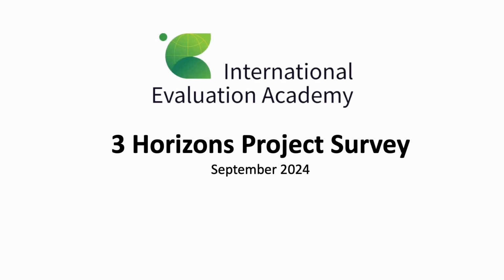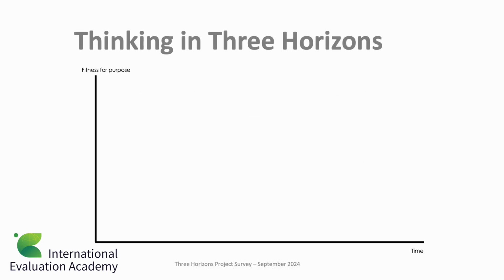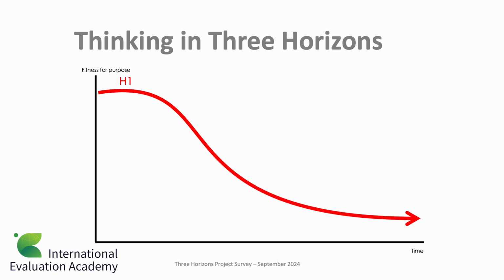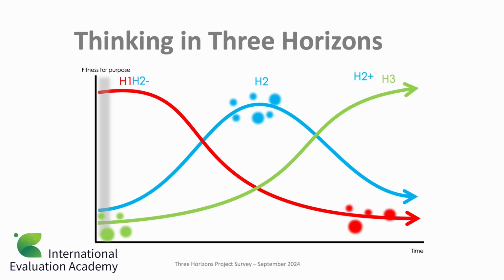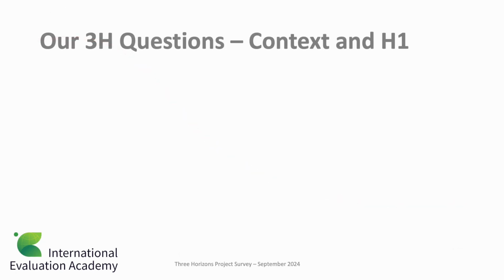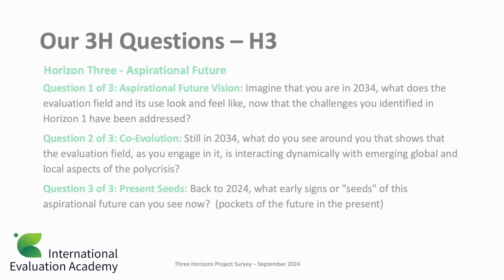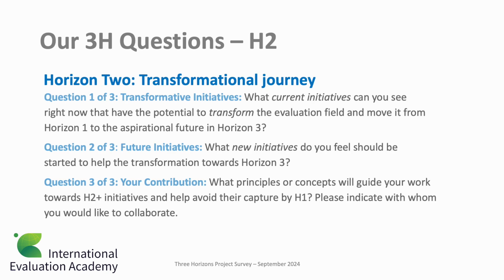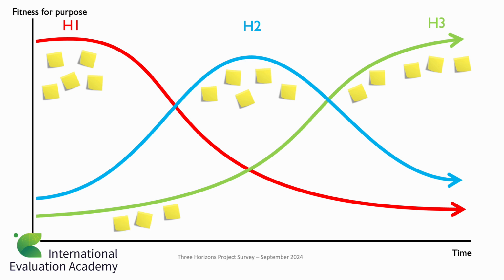International Evaluation Academy Three Horizons Survey